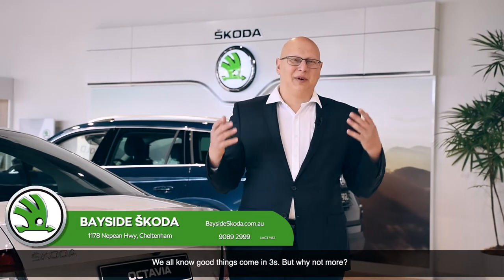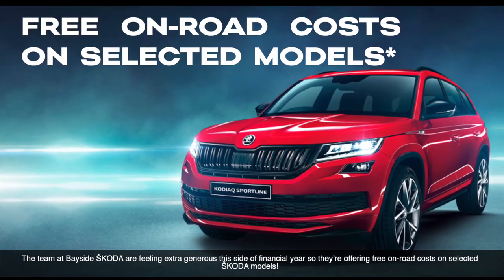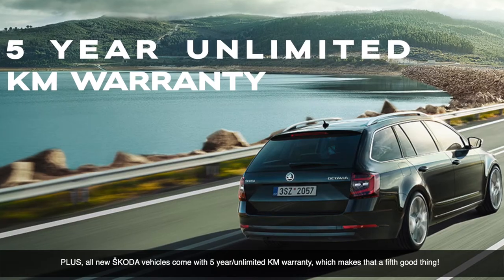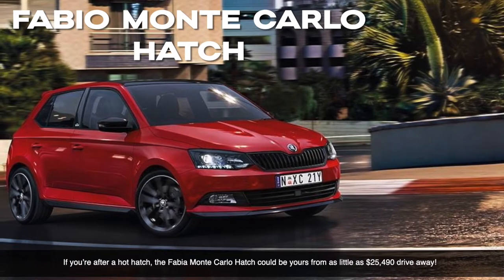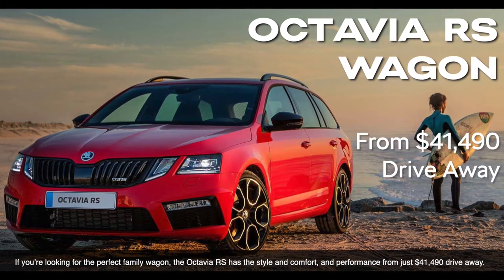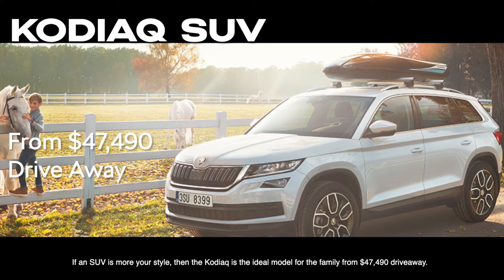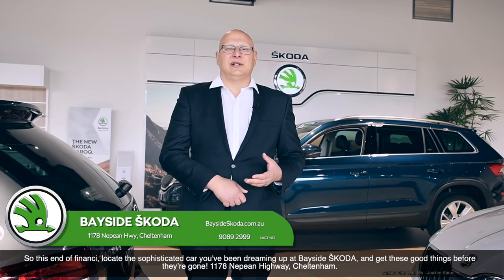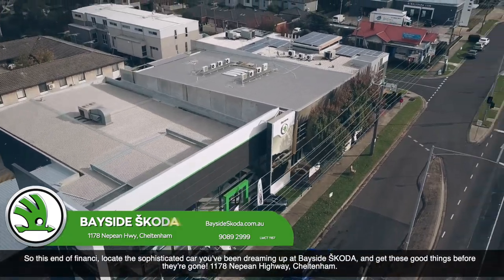Experience Good Things This EOFY @ Bayside Škoda (June 2019)